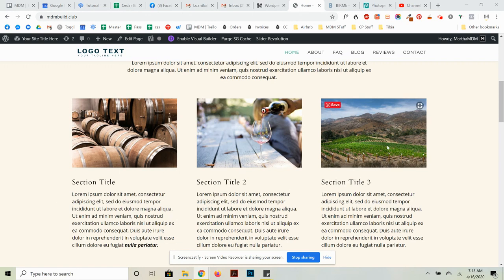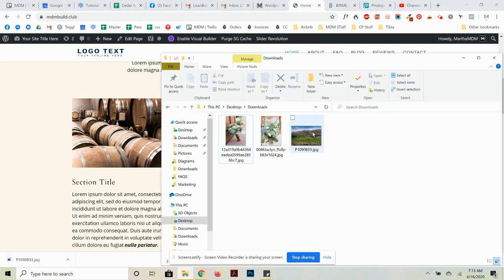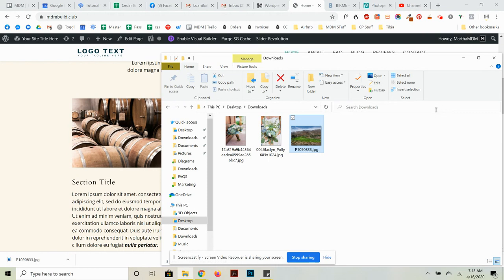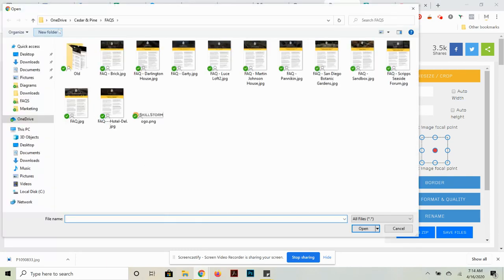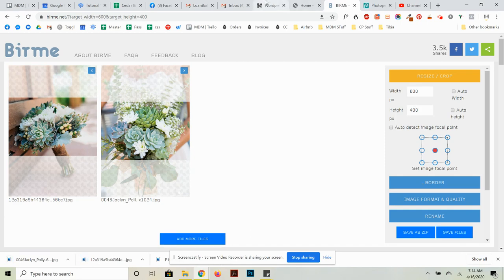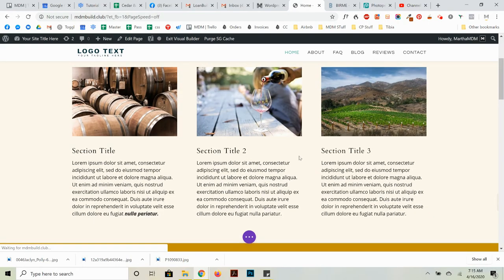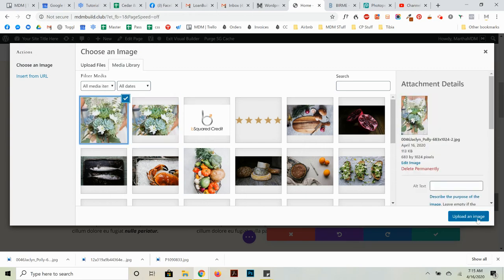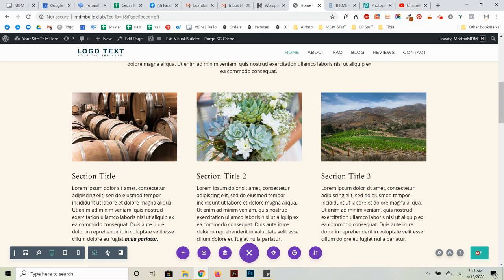How to Use Birme - MDM - 4/16/2020